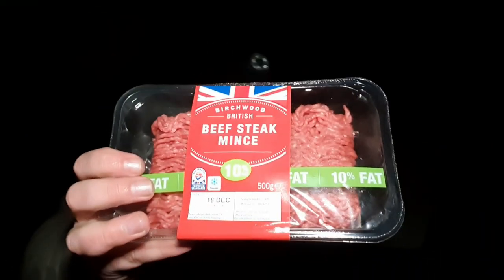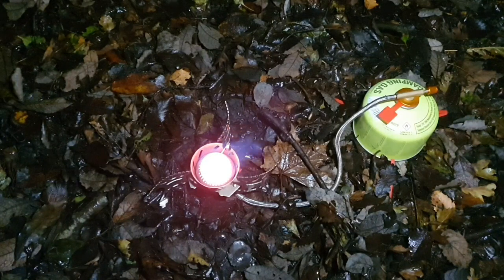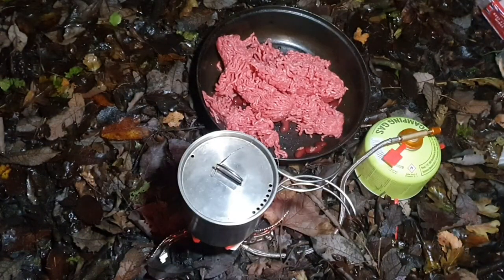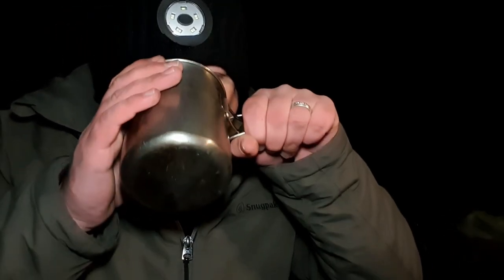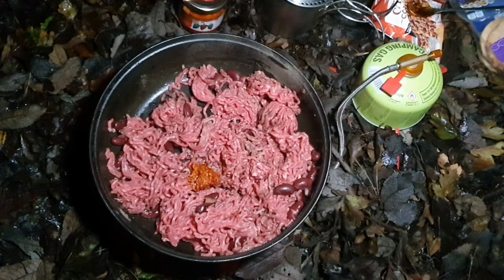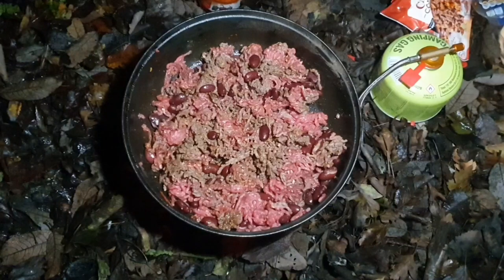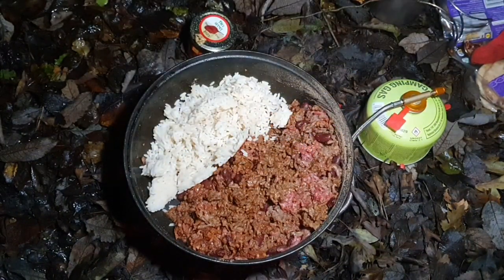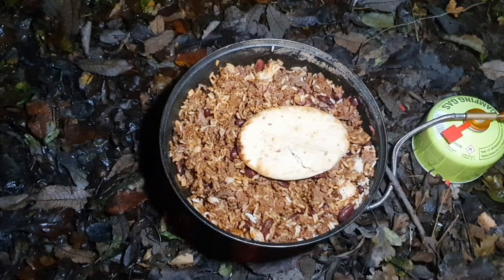Long Cold Night Winter Hammock Camping in the Rain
I spent a long cold night in My DIY Hammock with temperatures dropping to 0°C and Heavy Spells Of Rain All Night Long.

The DIY Hammock is Made up of the Snugpak Under Blanket and Top Quilt Sewn on to a Yelangezu Hammock to make Set up an absolute Breeze.

I had My Sleep Suit in tow too Whicj Consists of A Snugpak Smock, Insulated Sp6 Trousers some Snugfeet and now the addition of the Yeti Socks from Feeet.co.uk link and discount code below.

i cooked a chilli using a gas stove but forgot to pack the wind block. .. that wasnt fun. All carried in in my Modified Snugpak Endurance.

I was joined by @englishwoodsman and Vegan Outdoorsman But the weather was so cold and wet we just spent the night innour respective set ups.

Scott

code : OSCARFENIX

code : OscarOutdoors